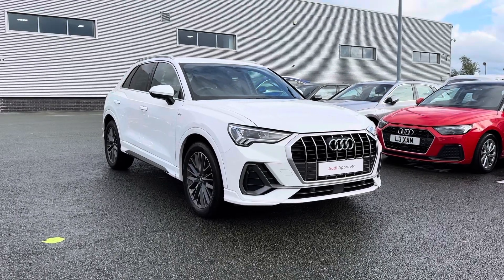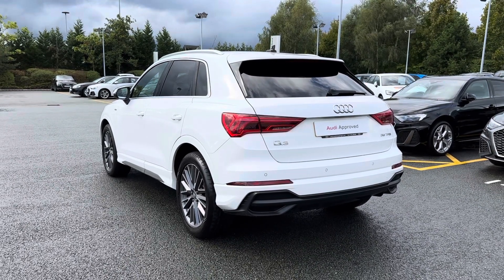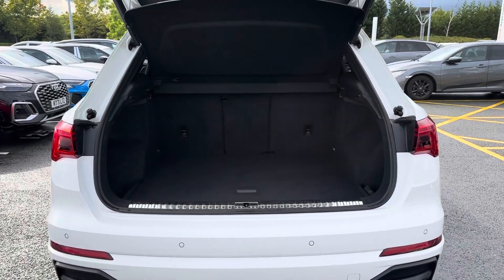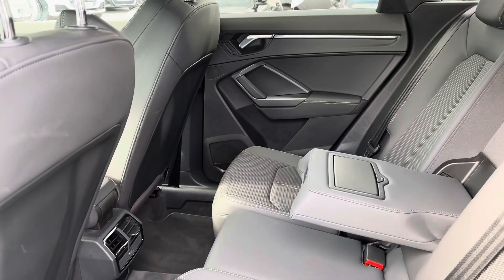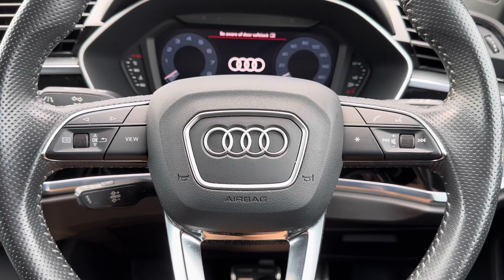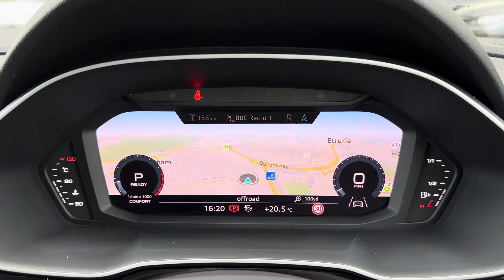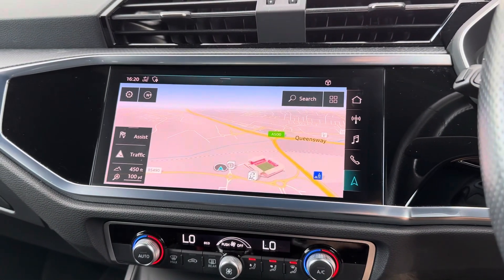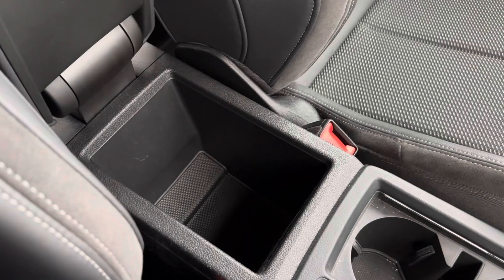2020 Approved Used Audi Q3 S Line 35 TFSI S Tronic | Stoke Audi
Check out this fabulous Approved Used Audi Q3 S Line 35 TFSI S Tronic which is now available from Stoke Audi.

Reg: DX20WHJ
Fuel: Petrol
Gearbox: Automatic

or

0:00 - Exterior Tour
1:09 - Boot Space
1:40 - Interior Tour
2:30 - Interior Features